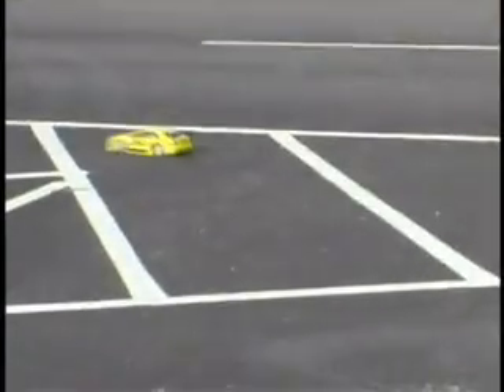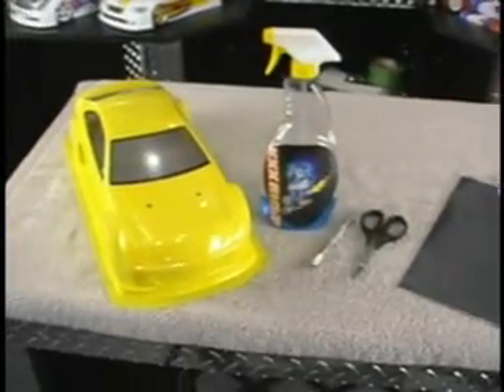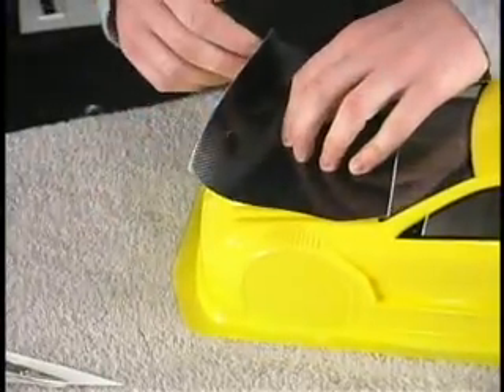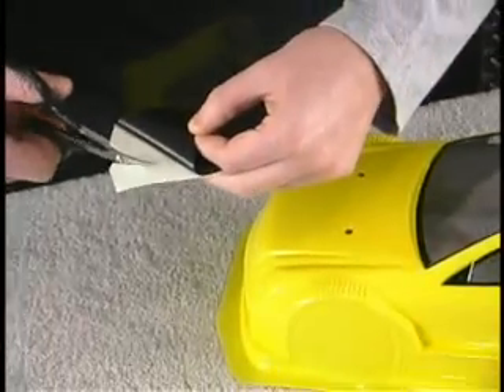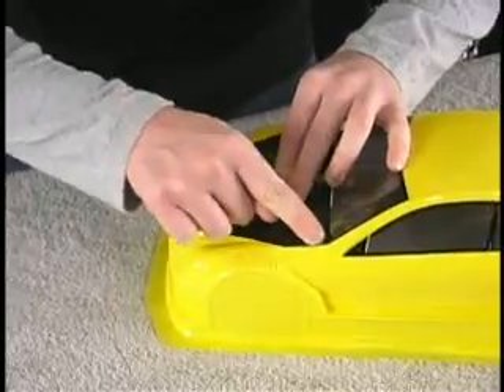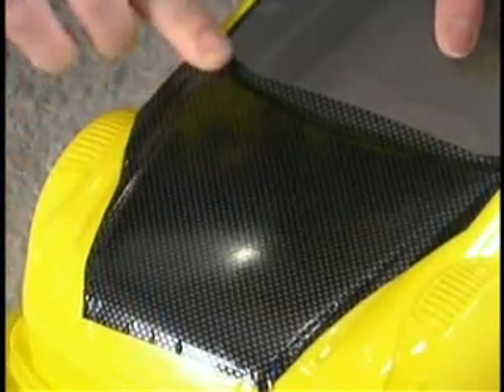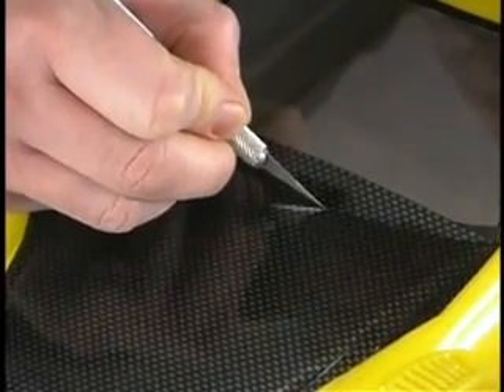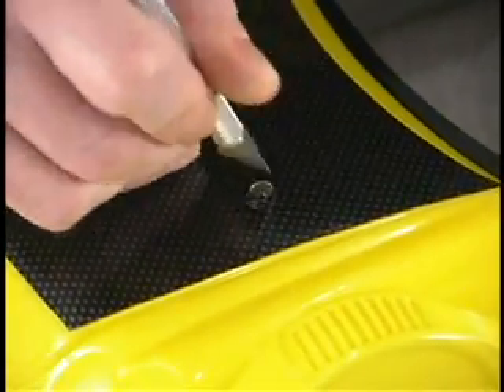XXX Main-How to paint R/C Bodies 8-Carbon Fiber Hood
This is a series of videos from XXX Main R/C to help everybody paint R/C bodies like a pro even if your not.
These videos will cover basics as well as advanced techniques
thanks goes out to Jeff and everybody at XXX Main for making these videos and helping people learn how to paint R/C Bodies

go check out the youtube channel for XXX Main and look at all the videos they have out on DVD

to see everything XXX Main has to offer from DVD to paint masks to bodies